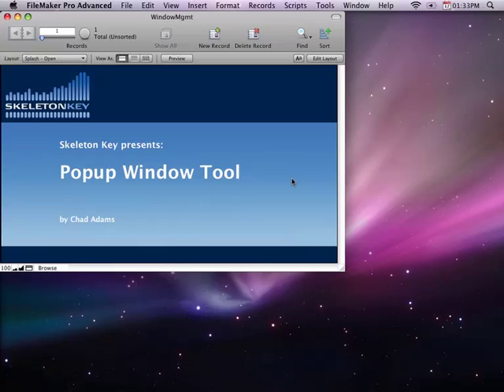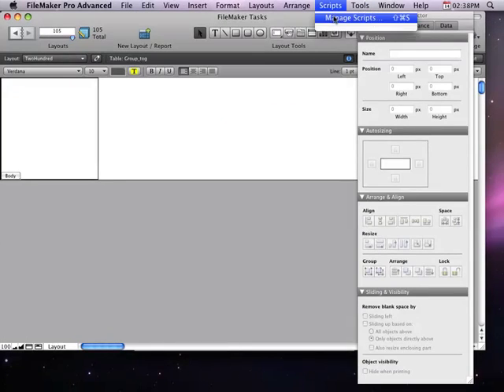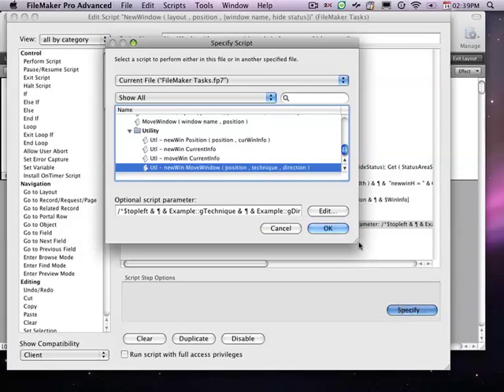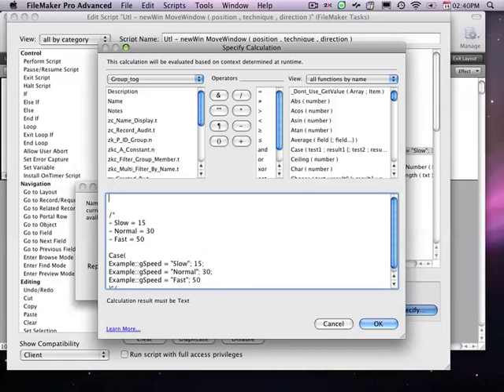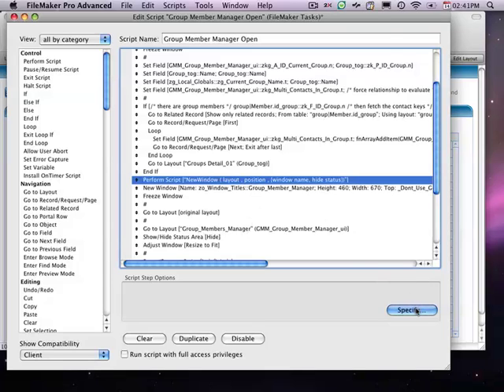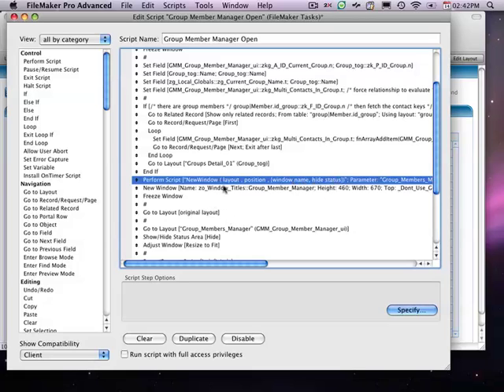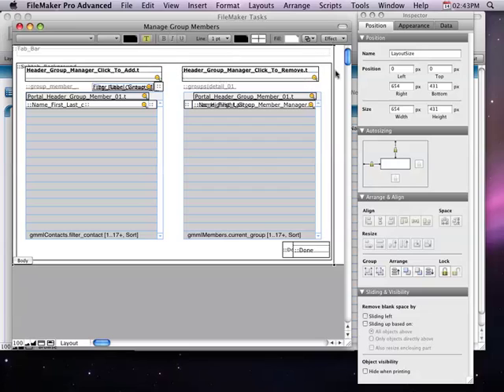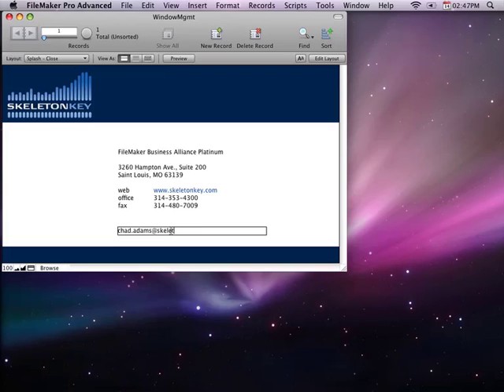Animated FileMaker Pop Up Windows: Part 2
I'll show you how easy it is to add the pop up window utility tool to your existing FileMaker application. Let's get to it.

Chad is a FileMaker Certified Developer at Skeleton Key.